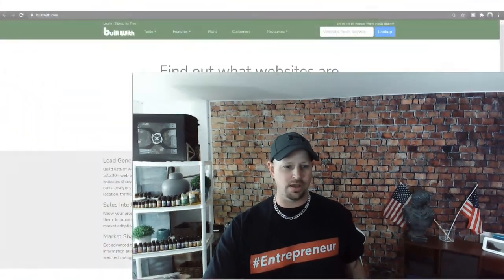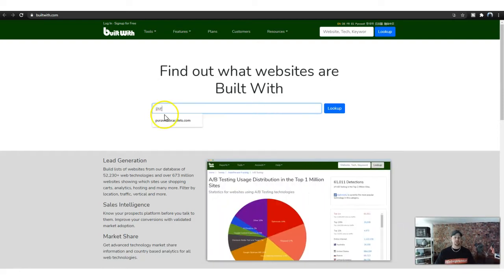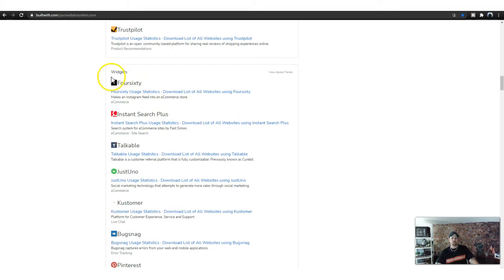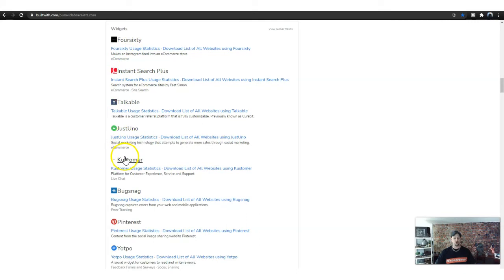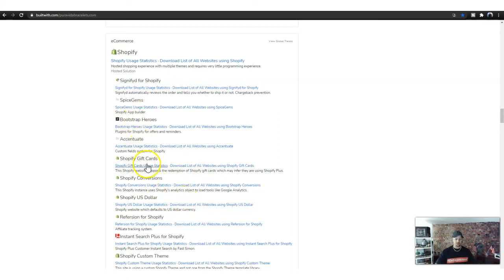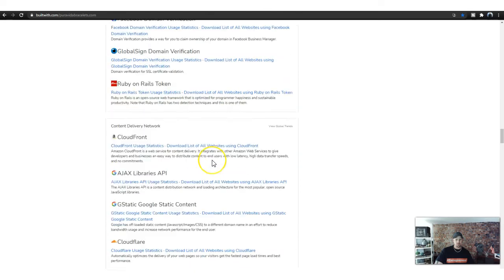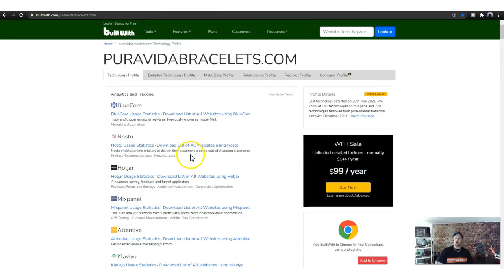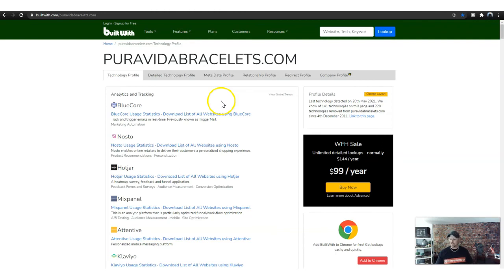SIDE HUSTLE TIPS - See What Apps Competitors are Using! HELP you GROW!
Learn step by step how to use a proven companies website to help you build your own website and grow like the big boys.

enter in a companies website (competitor) and hit Lookup

On the next page it will show all the backend data on this companies website.  You will know what website hosts the store, what apps they use and what email provider. It will show you almost everything.

Take this data and use it to either start an online business or help you grow.  See what apps work for them and give those apps a try!